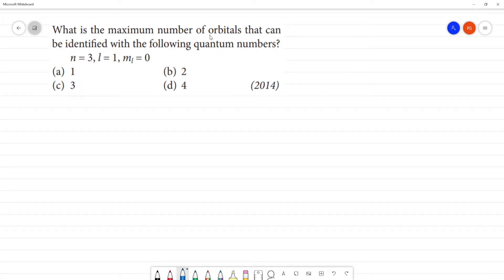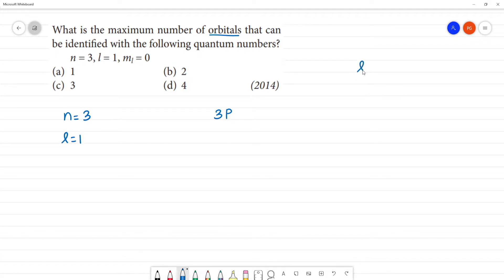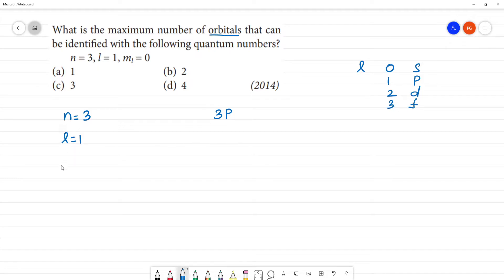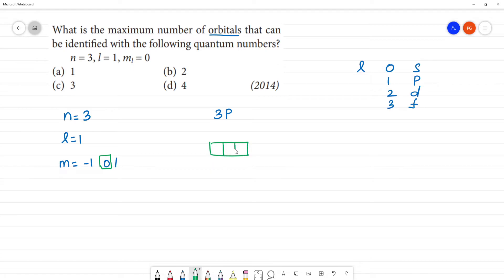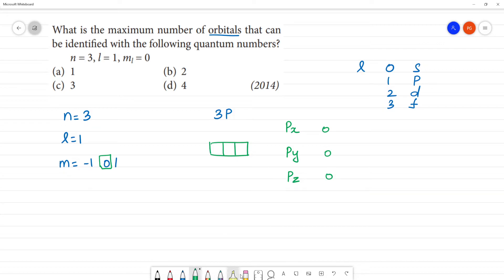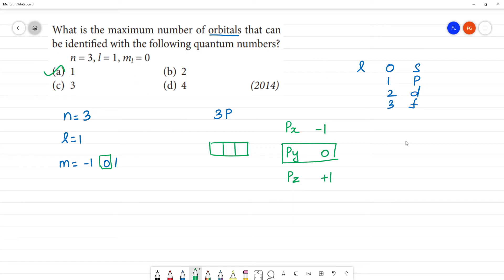What is the maximum number of orbitals that can be identified with the following quantum numbers?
What is the maximum number of orbitals that can
be identified with the following quantum numbers?
n = 3, l = 1, ml = 0
(a) 1 (b) 2